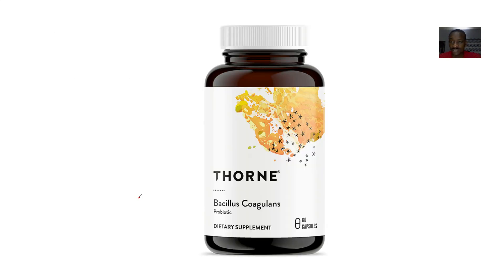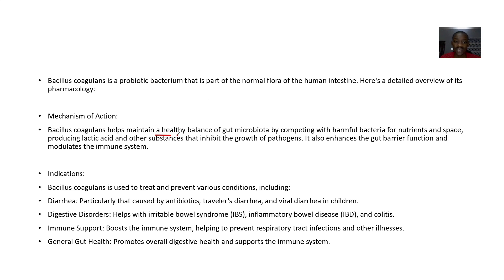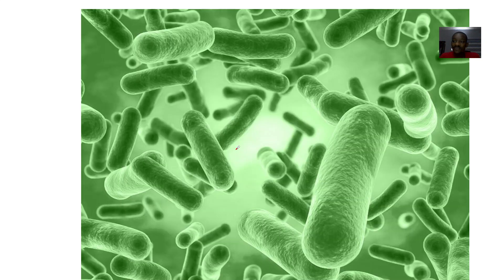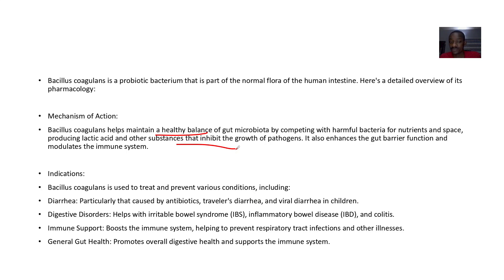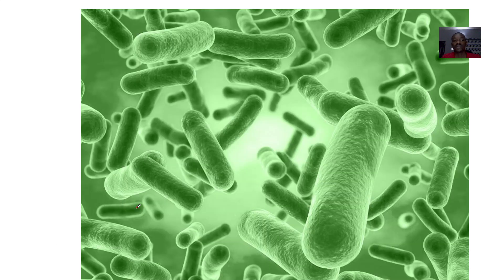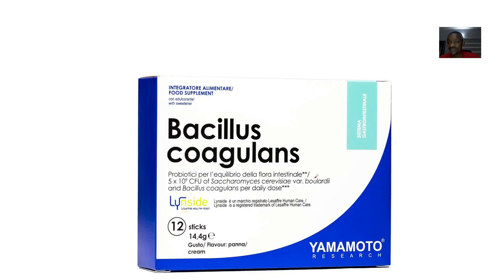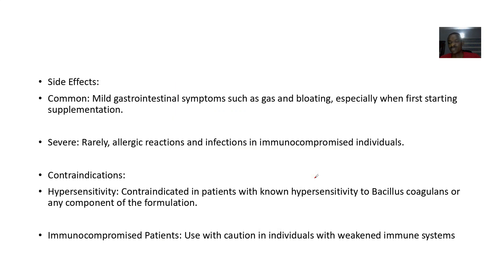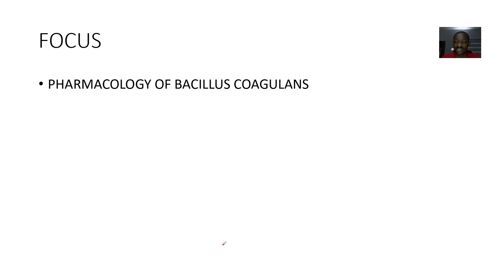Pharmacology of Bacillus Coagulans ; Mechanism of action, Probiotics, Pharmacokinetics, Uses, Effect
Bacillus coagulans is a lactic acid-forming bacterium known for its probiotic properties. Here's a detailed overview of its pharmacological aspects:

Key Pharmacological Aspects of Bacillus coagulans:
Mechanism of Action: Bacillus coagulans exerts its beneficial effects by producing lactic acid and forming spores. This spore-forming ability ensures its survival through the acidic stomach environment, allowing it to colonize the intestines effectively1. It helps balance the gut microbiota, inhibits pathogenic bacteria, and modulates the immune system.

Uses:

Gastrointestinal Health: Effective in treating various digestive issues, including diarrhea, irritable bowel syndrome (IBS), and inflammatory bowel disease (IBD). It helps maintain a healthy gut microbiome and aids in digestion1.

Immune Support: Enhances the immune system and may reduce the incidence of respiratory infections. It is also being researched for its potential in modulating the immune response and preventing infections1.

Anti-inflammatory: Exhibits anti-inflammatory properties that can be beneficial in conditions like arthritis and other inflammatory diseases.

Metabolic Health: May have positive effects on metabolic health by influencing lipid profiles and glucose metabolism.

Pharmacokinetics:

Absorption: Bacillus coagulans spores are resistant to stomach acid and reach the intestines where they germinate and become active.

Distribution: Once in the intestines, Bacillus coagulans colonizes the gut lining and interacts with the native microbiota.

Metabolism: Metabolizes various substrates to produce beneficial compounds like lactic acid.

Elimination: These bacteria pass through the digestive system and are excreted in feces without being significantly absorbed into the bloodstream.

Adverse Effects: Generally considered safe with minimal adverse effects. Occasional side effects may include mild gastrointestinal upset, such as gas or bloating, especially when taken in large amounts or by immunocompromised individuals.